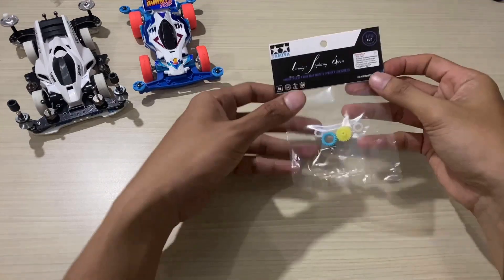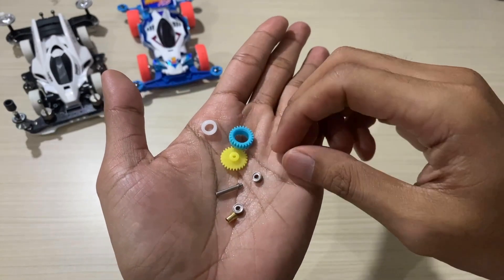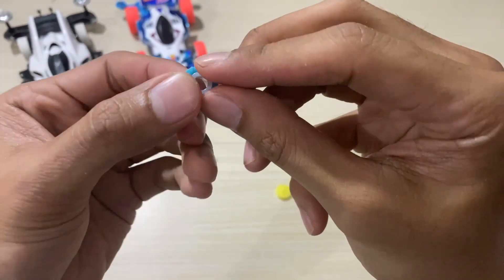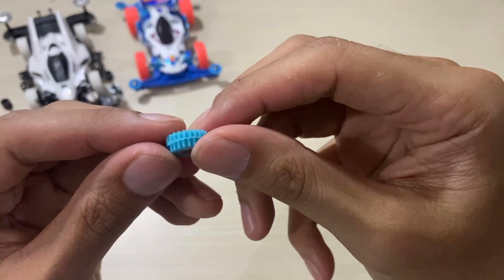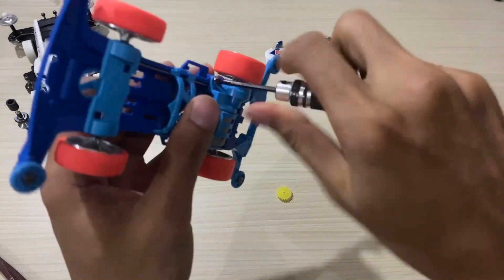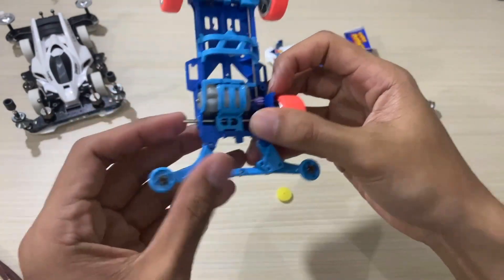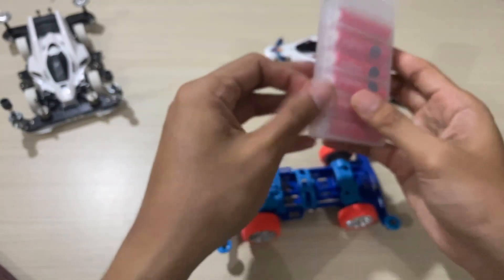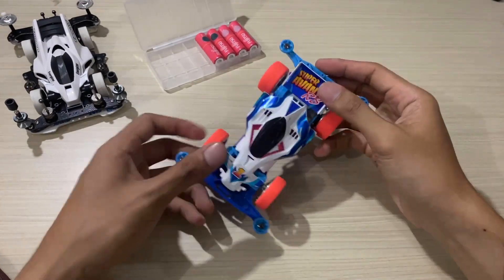Unboxing Counter Gear Hand Made & cara memasangnya, Harus Coba! Tamiya kalian bakalan makin CEPAT!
Kali ini gua mau mencaoba unboxing Counter Gear Homemade, Counter Gear ini bagus, putarannya lebih cepat dibandingkan Counter yang biasa. Selamat menonton & semoga kalian suka